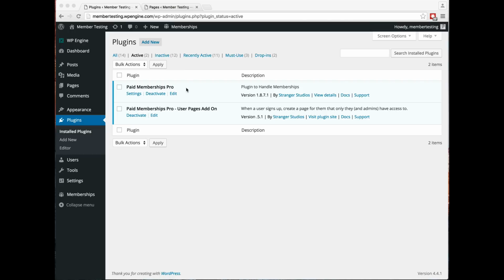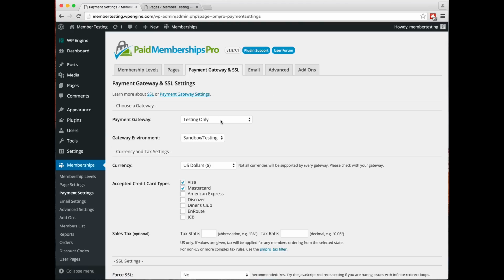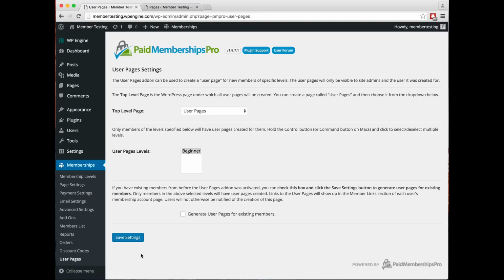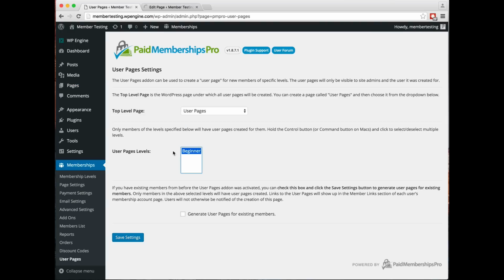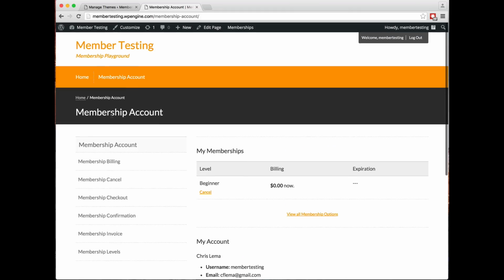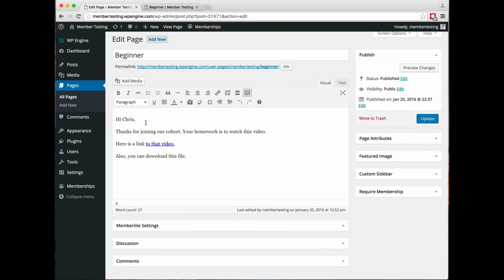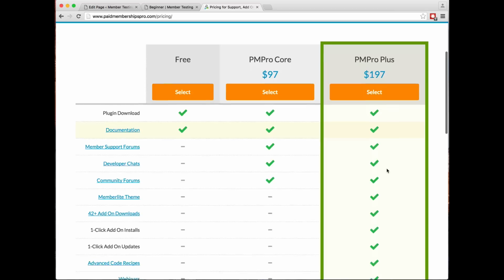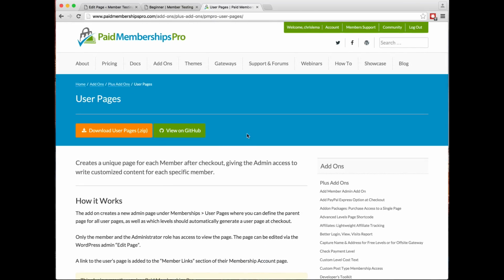Creating User Specific Content in your Membership Site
Want to manage a membership site where you can also create unique content (and manage it) for each member? Here’s how to do it.